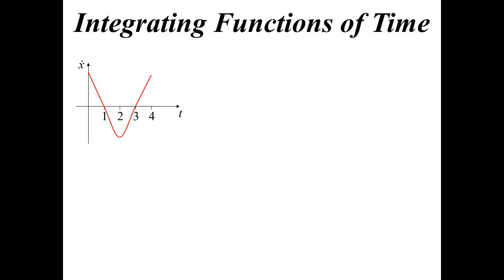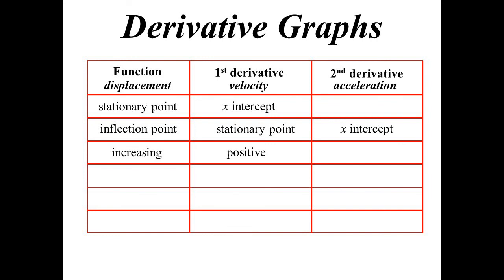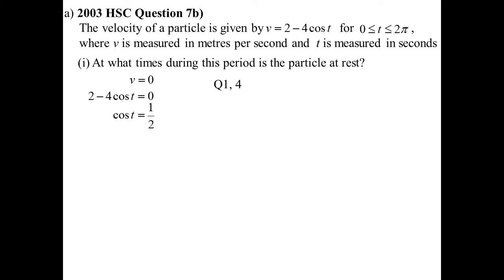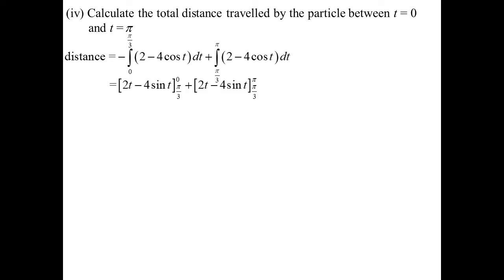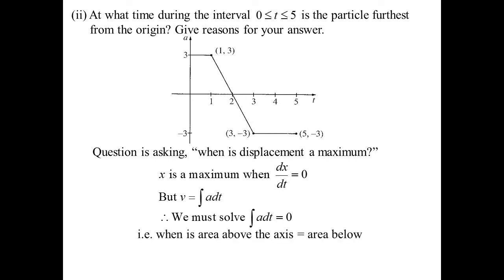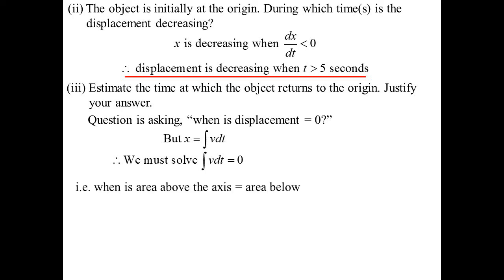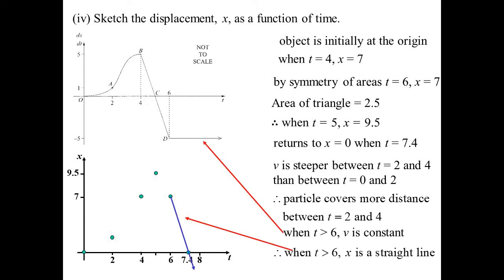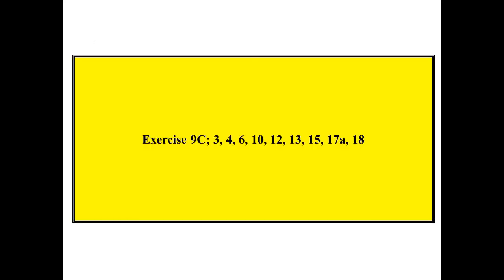12X1 T11 03 integrating functions of time 2020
Using the area under curves to find the change in displacement/ distance/velocity/speed, etc, as well as using the features of one motion graph to draw the other motion graphs.